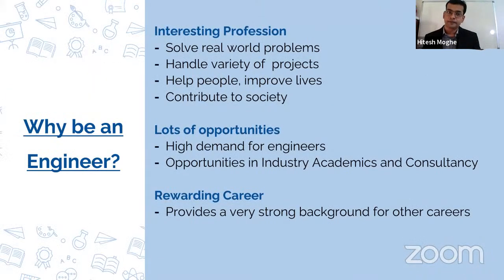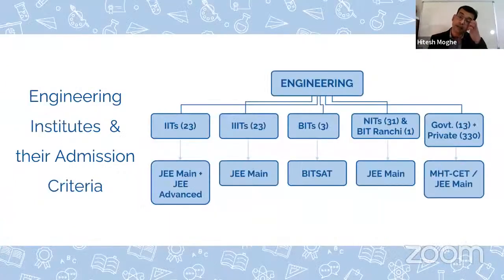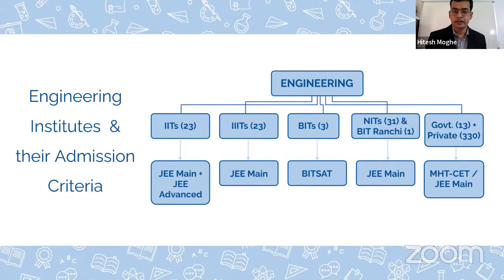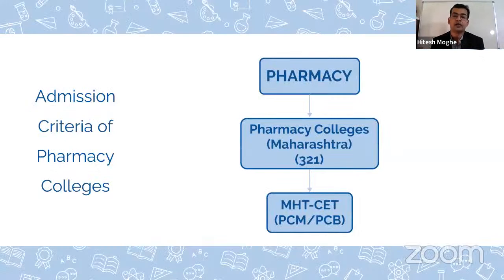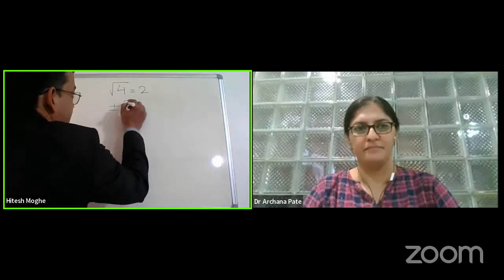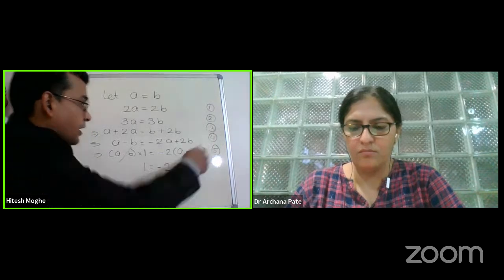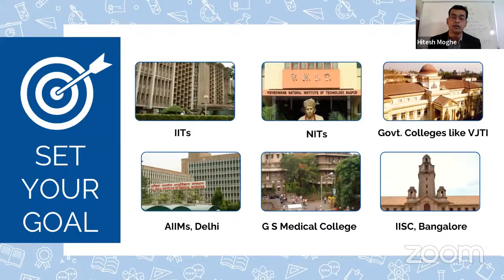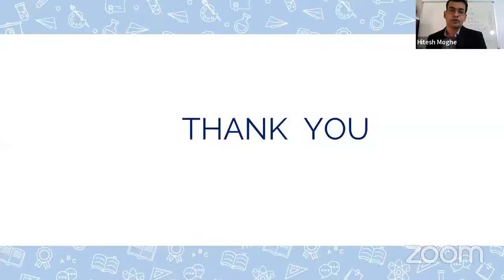All about Engineering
In this session of Teen talk Career Series conducted on Sunday, 15th May 2022, Mr Hitesh Moghe, an IITian and Educationalist gives guidance on A to Z about Engineering as Career and also in brief about other PCM options